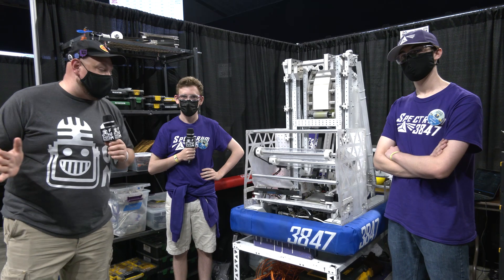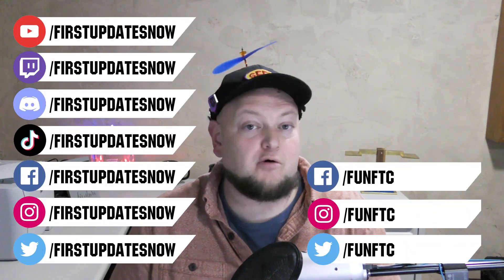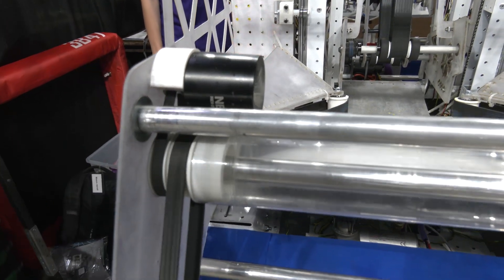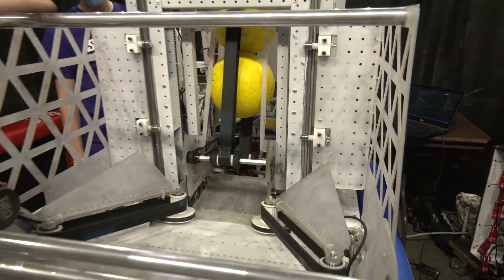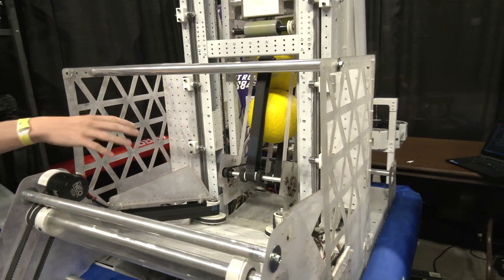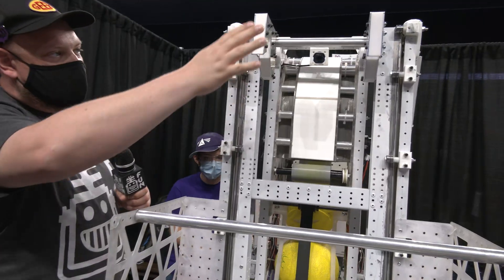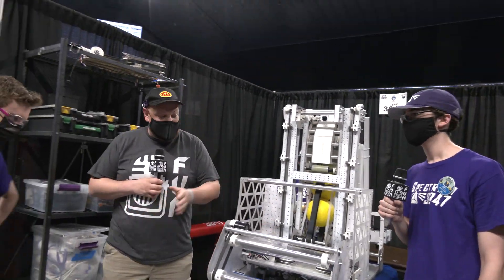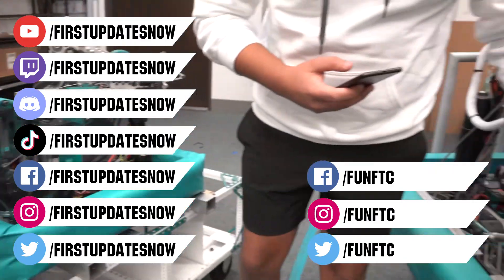FRC 3847 Spectrum Behind the Bumpers Infinite Recharge 2021 First Updates Now